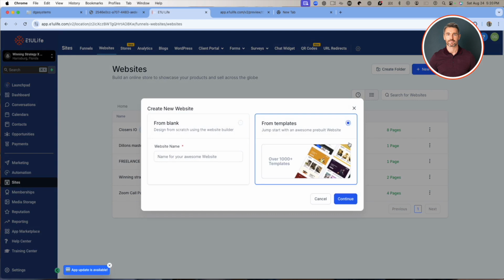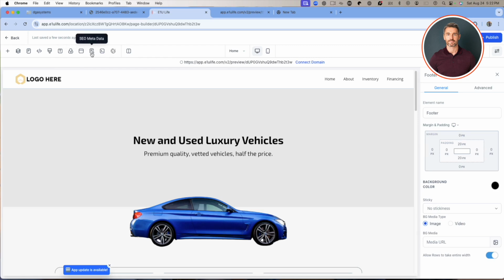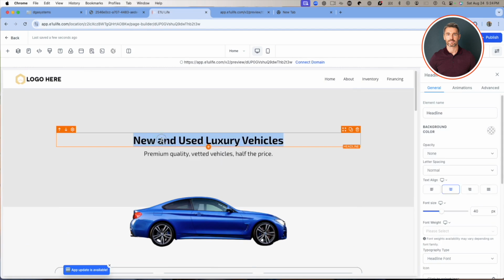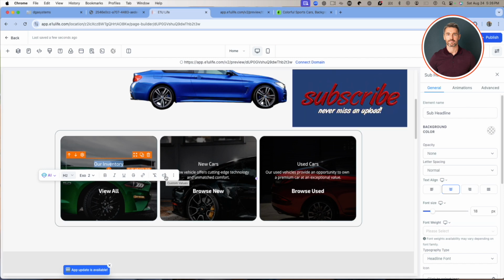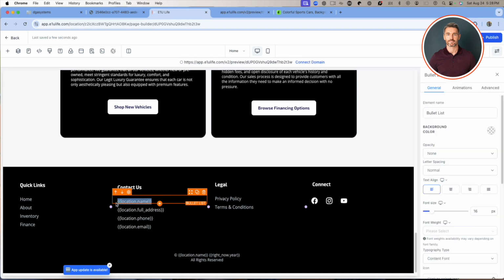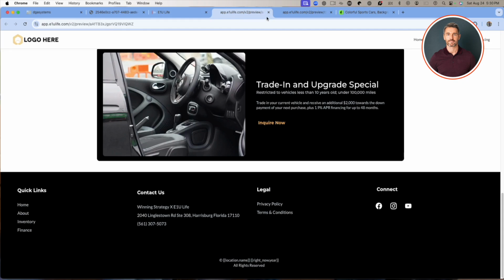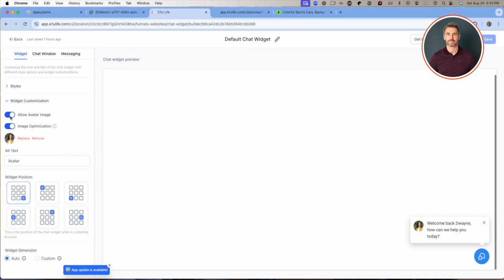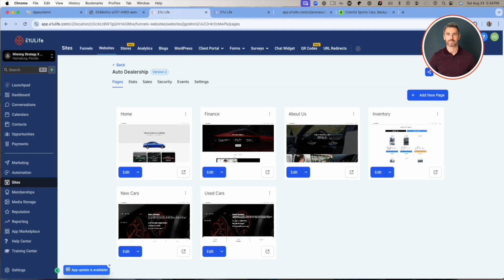🚀 Working With Websites in Go E1U Life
🌐 Websites and funnels may look similar—but they serve different purposes. In this video, we walk you through how to navigate the “Sites” section inside your Go E1U Life dashboard and understand the key difference between a website and a funnel.

📌 Learn how to find and build websites, funnels, blogs, and stores
📊 Understand why funnels are multi-step and action-driven
🖥️ Discover how websites serve as brochures for your brand
💬 Bonus: Chat widgets, QR codes, redirect links, and more

🚀 Know where to start and how to organize your site structure the right way.